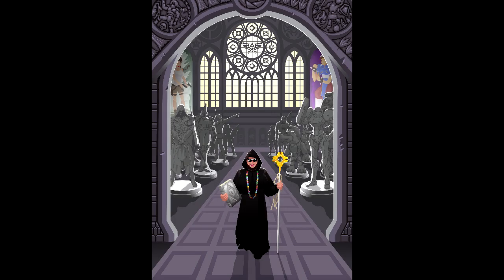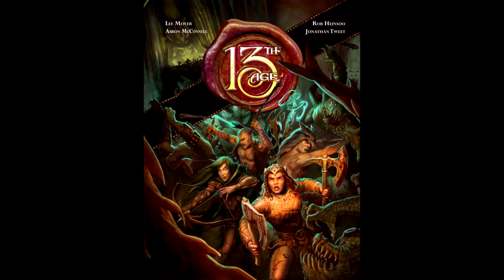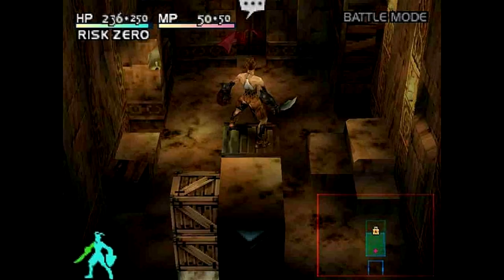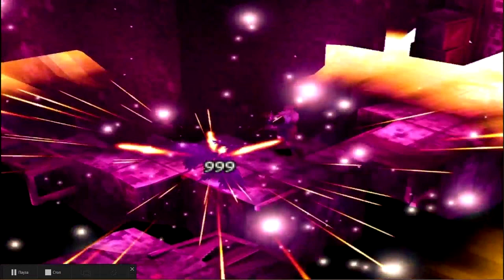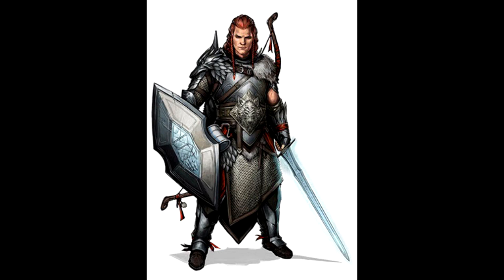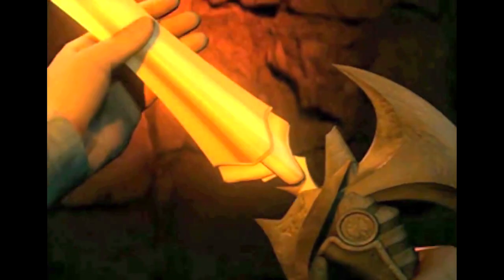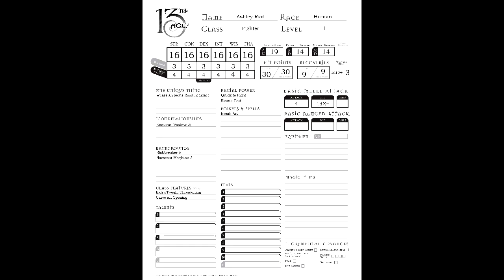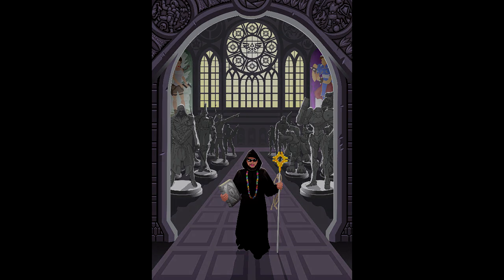Characters With Character: Ashley Riot (Vagrant Story)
Welcome to the first episode of Characters With Character, a series all about adapting people, places and things from other mediums into tRPGs. For the inagural one, we look at the underrated hero of Vagrant Story.